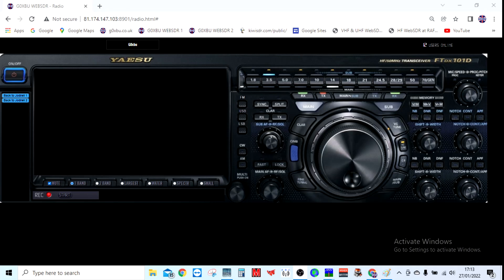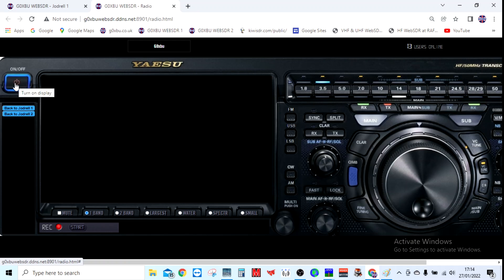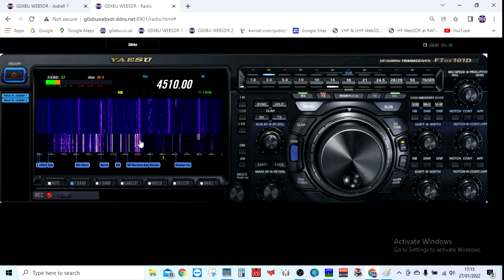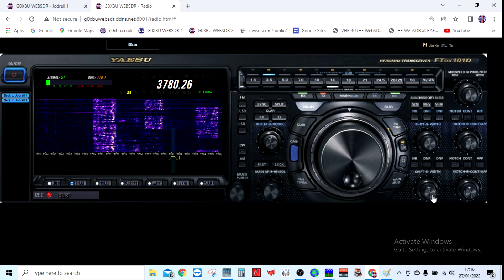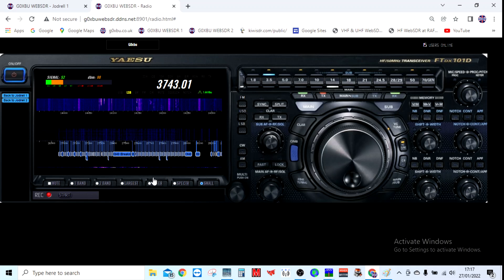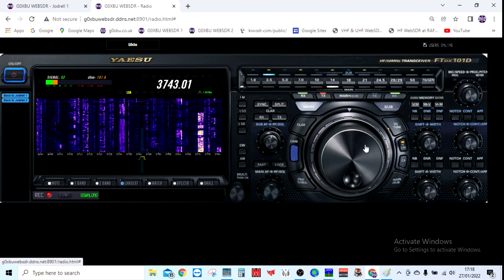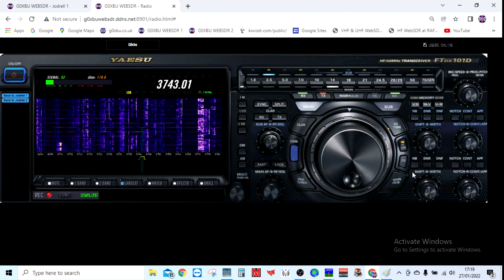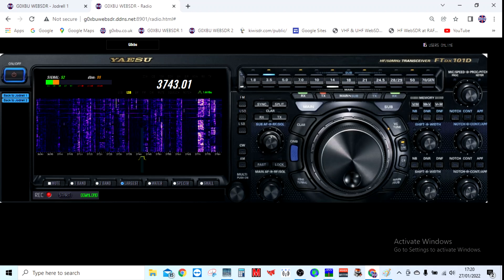Experimenting with a new design of WebSDR interface: Based on a Yaesu FTdx101D radio.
Just a quick overview of my new WebSDR interface i'm messing with to have as an option for users.